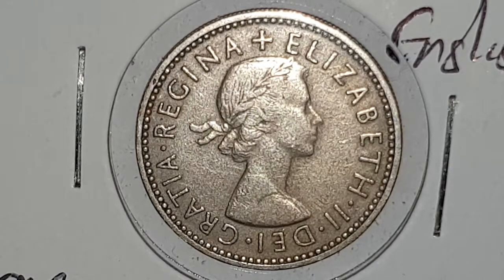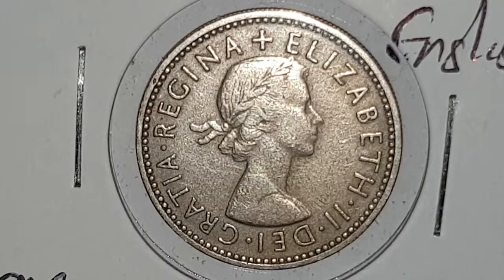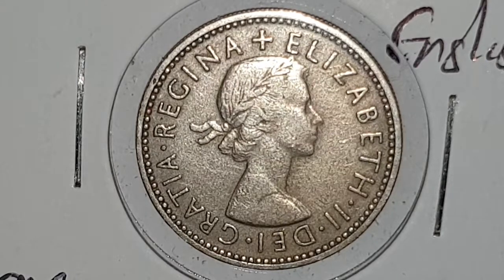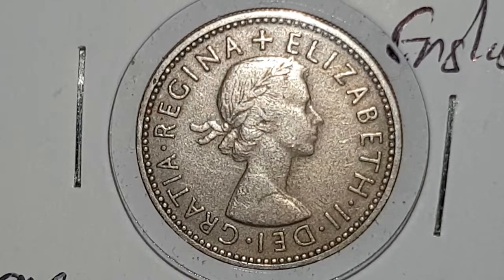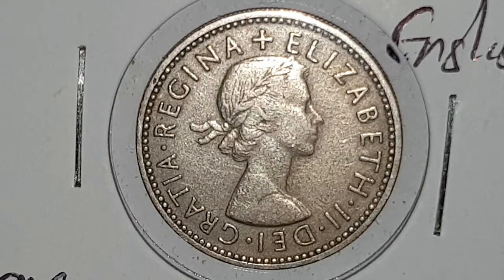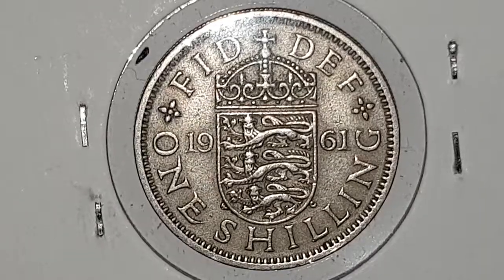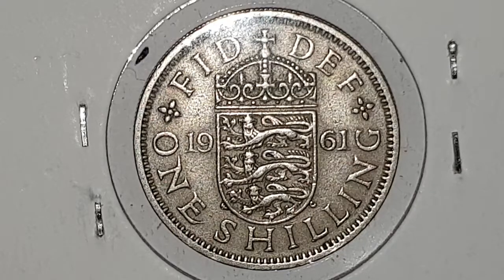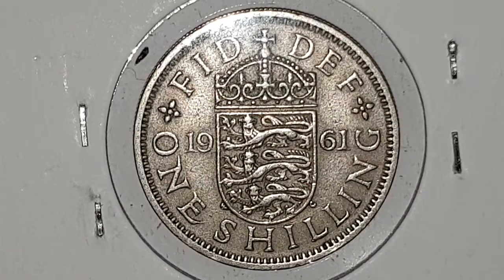UK 1961 One Shilling Coin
Queen Elizabeth II ( 1952 - Present )

1961 - One Shilling - English Reverse
Copper - Nickel

Note - No 1967 Coins was produced for the One Shilling

Minted - London - England
Mintage - 39,816,907

Mary Gillick - Obverse
William Gardener - Reverse

ELIZABETH-II-DEI-GRATIA-REGINA-F:D
ELIZABETH II DEI GRATIA REGINA FIDEI DEFENSATRIX

Watch my videos in full
Like or Thumbs up